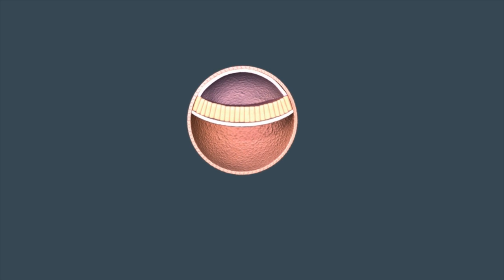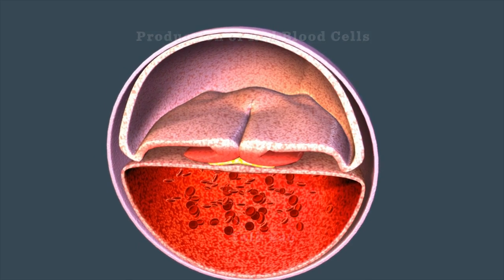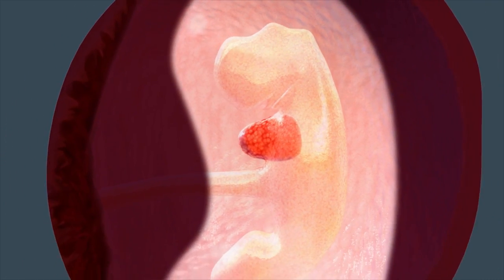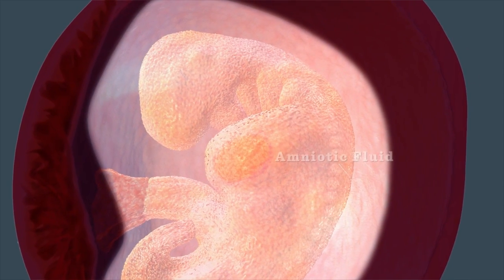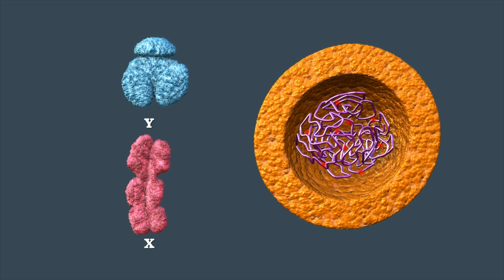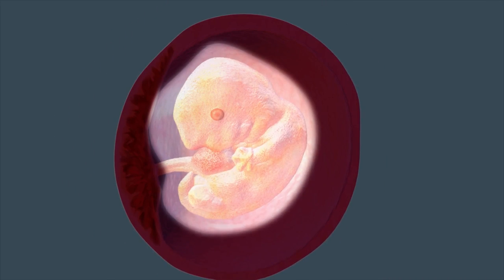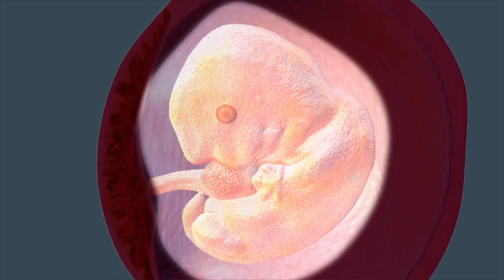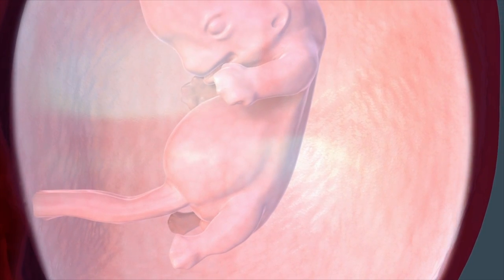Mang thai tuần từ 4-8 - Dấu hiệu nhận biết mang thai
Dấu hiệu nhận biết mang thai. Gia đình nhỏ hạnh phúc to mách bạn một số triệu trứng mang thai